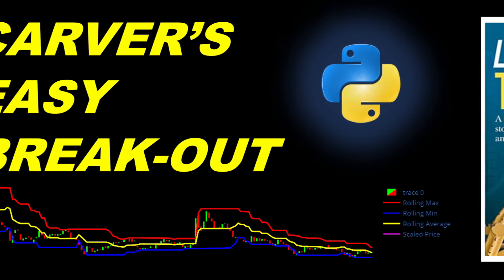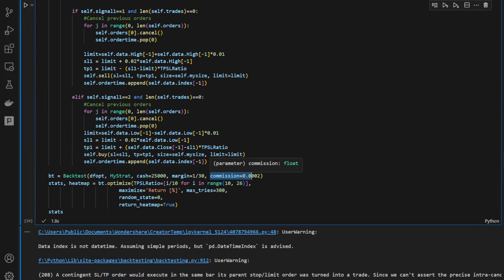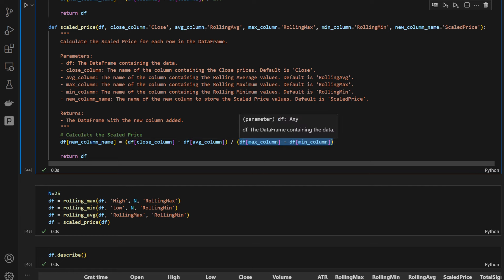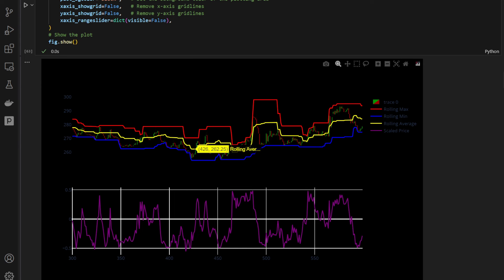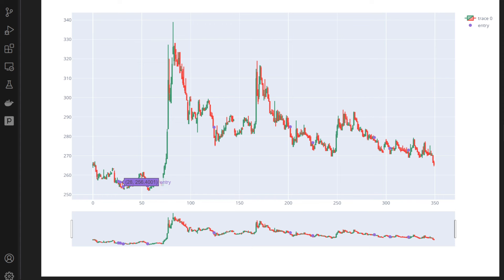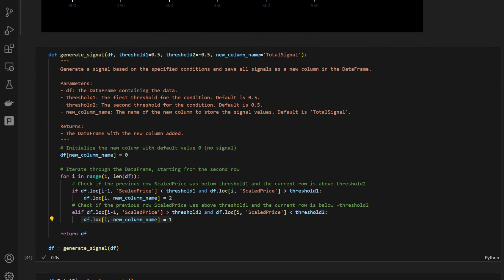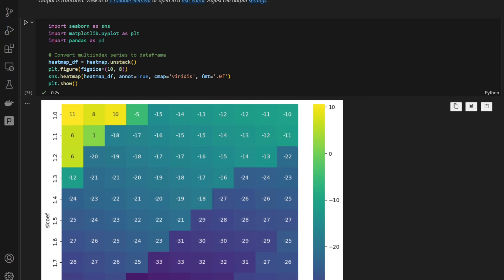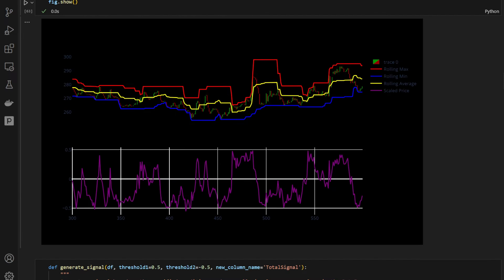I Tried a Simple Break-Out Indicator in Python - The Results Are In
How I Used Python to Backtest a simple Break-Out Indicator. In this video, I explore a simple break-out trading indicator from Robert Carver's books that's designed to catch early market breakouts. I'll show you how to implement this indicator using Python, calculating the rolling maximum and minimum over the last N days to find the rolling average. We'll then derive the scaled price indicator—which ranges between +0.5 and -0.5—to detect potential trend changes.

I also code a straightforward trading strategy in Python to backtest the effectiveness of this indicator, including spread commission fees for realistic results. Using daily gold prices as our dataset, we'll analyze how well this indicator performs and discuss its potential as a tool for traders. If you're interested in backtesting, quantitative trading, Python coding, or simply want to see the results of this break-out indicator, this video is for you!